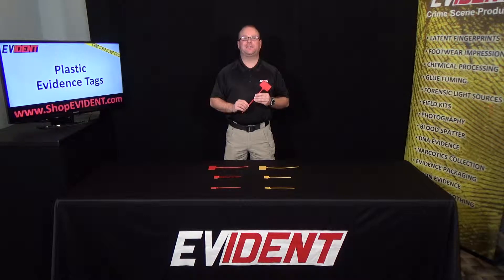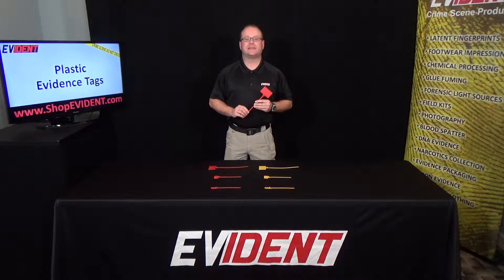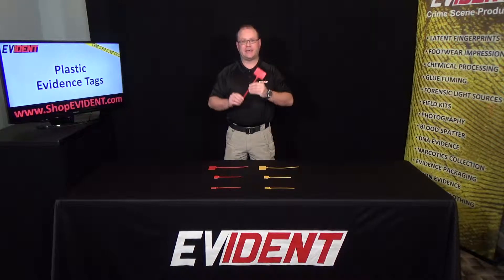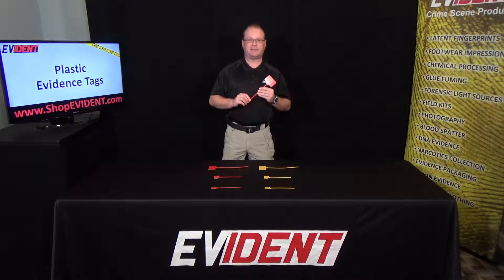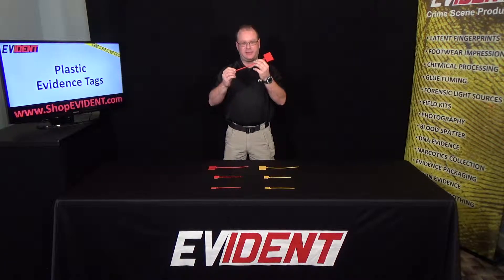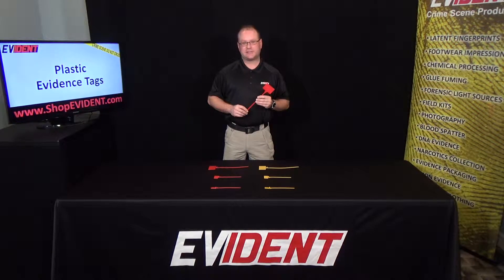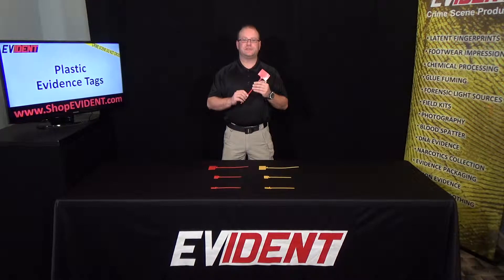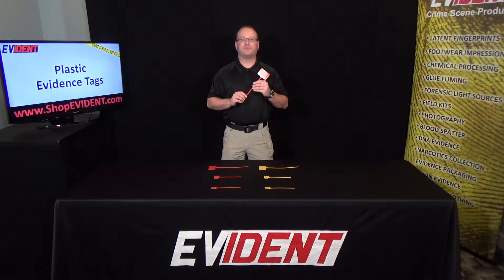Plastic Evidence Tags - EVIDENT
We offer multiple styles of Plastic Evidence Tags.